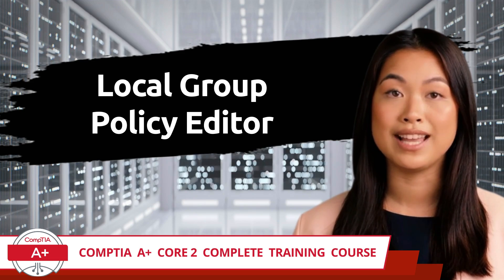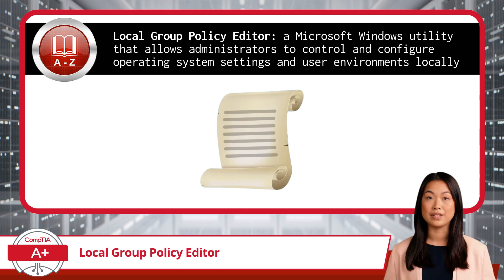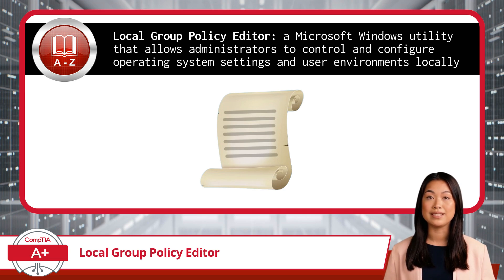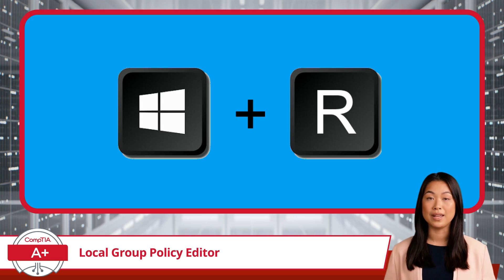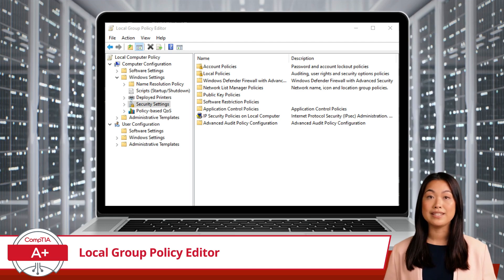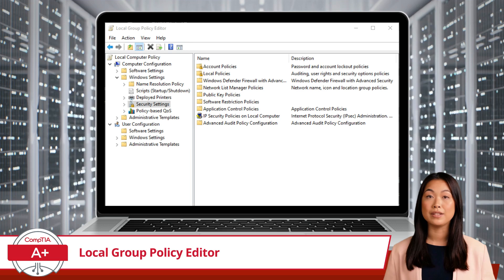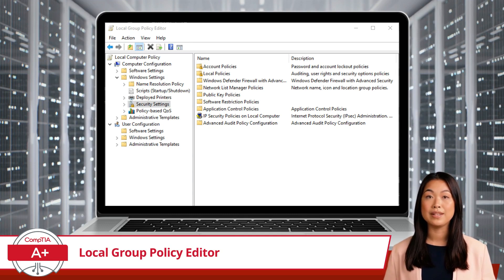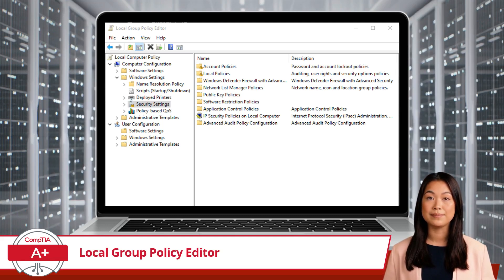CompTIA A+ Core 2 (220-1102) | Local Group Policy Editor | Exam Objective 1.3 | Training Video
CompTIA A+ Core 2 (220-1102) | Exam Objective 1.3 | Given a scenario, use features and tools of the Microsoft Windows 10 operating system (OS) - Local Group Policy Editor